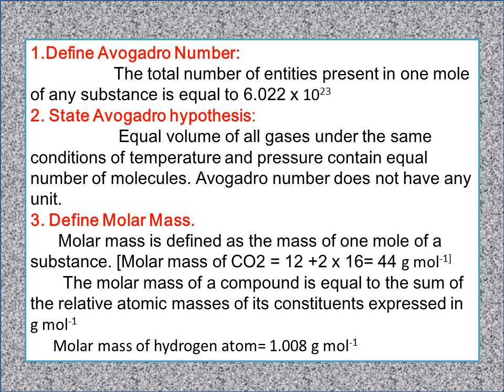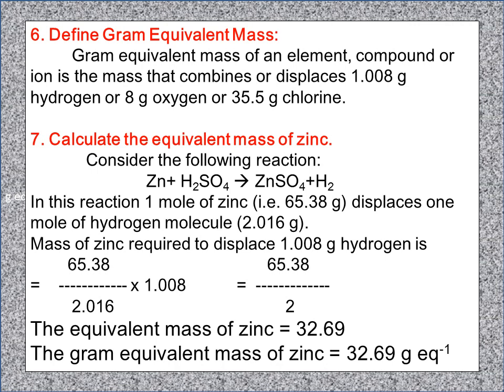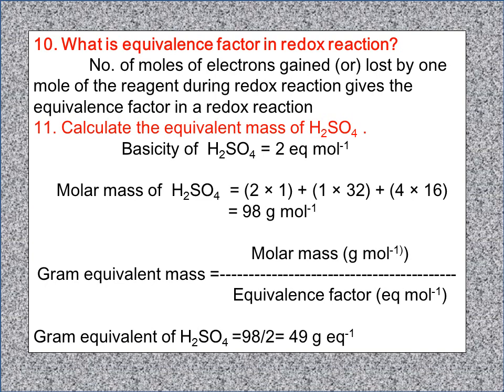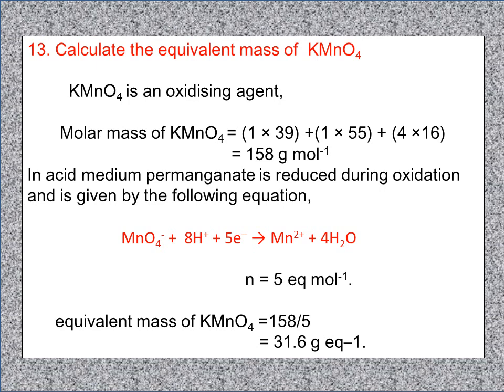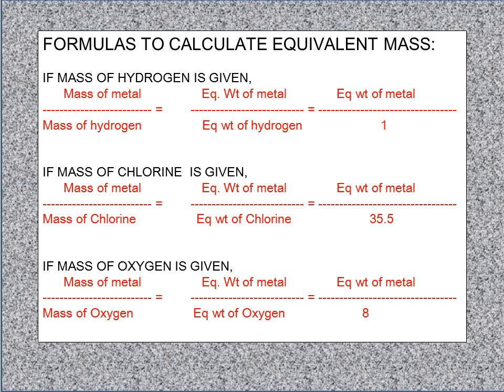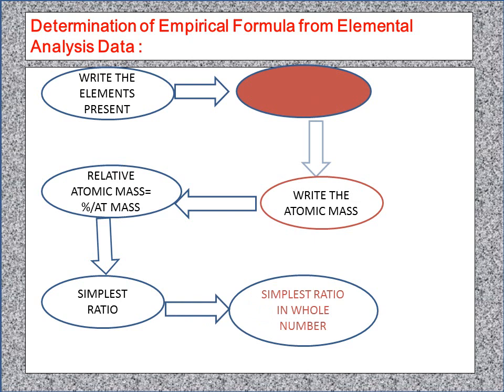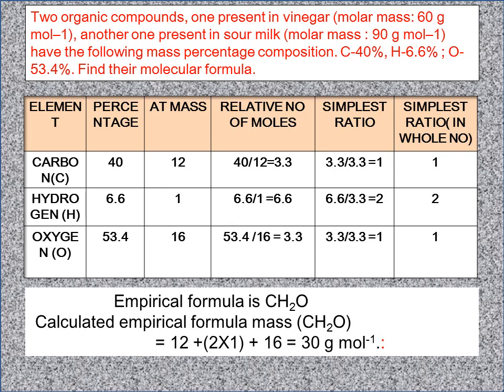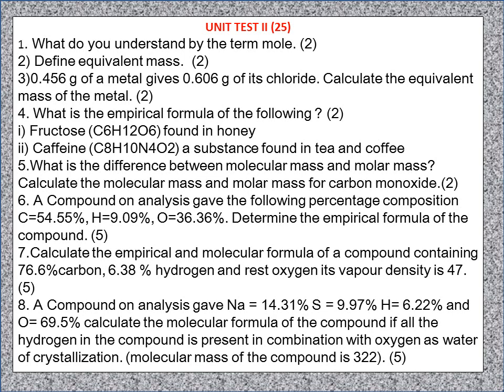1.BASIC CONCEPTSAND CHEMICAL CALCULATION PART II(EM)-EASYWAY(STUDY) leenayuvaraj(Hayagriva's)Channel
IN THIS VIDEO YOU WILL BE LEARNIG ABOUT
1. AVAGADRO NUMBER
2. MOLAR VOLUME
3. EQUIVALENT MASS
4. EMPIRICAL FORMULA
5. MOLECULAR FORMULA

FOR THOSE WHO DID NOT WATCH PART I OF CHEMICAL CALCULATION HERE IS THE LINK GIVEN

 USEFUL FOR STUDENTS OF CLASS 11 AND 12- CBSE,STATE BOARD AND THE STUDENTS PREPARING FOR NEET- வீட்டில் இருந்தே 11,12 ஆம் வகுப்பு வேதியியலை கற்க ஒரு தளம்.